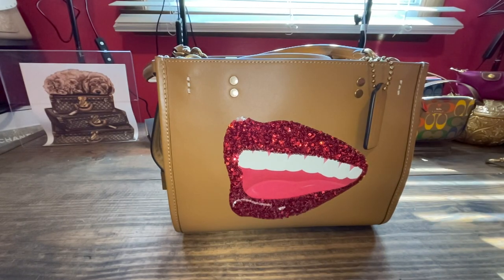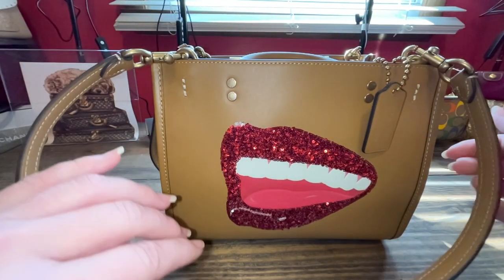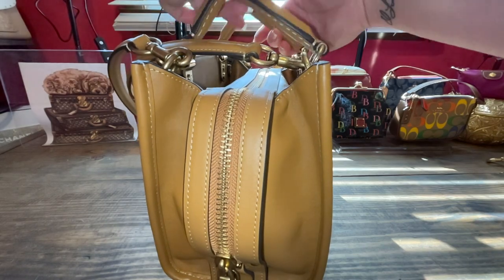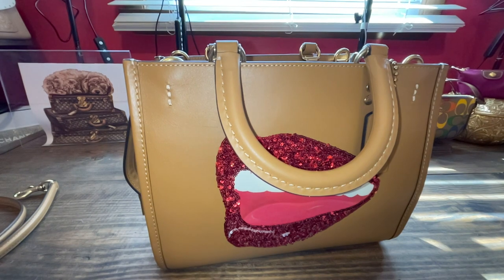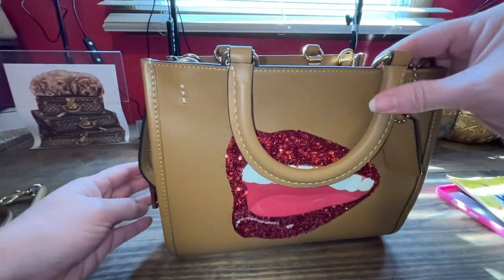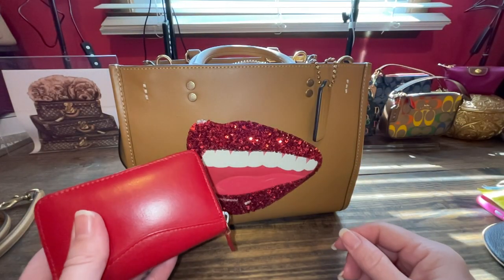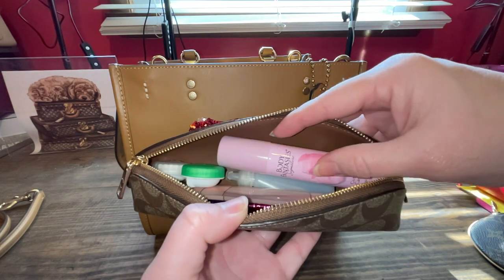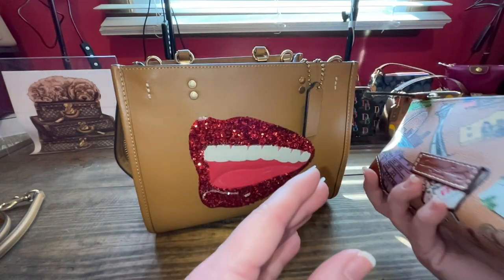Coach | Tom Wesselman Rogue 25 | WIMB 👄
The link to this Coach unboxing!

Will be valid till 15th of March 2023!